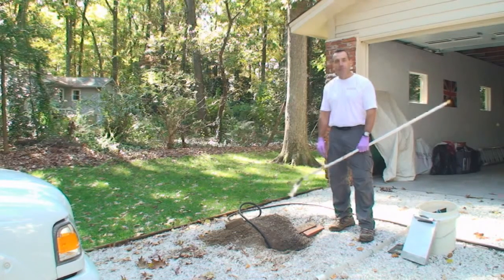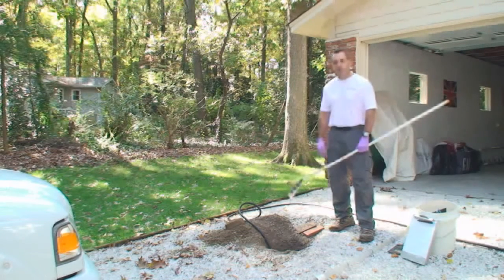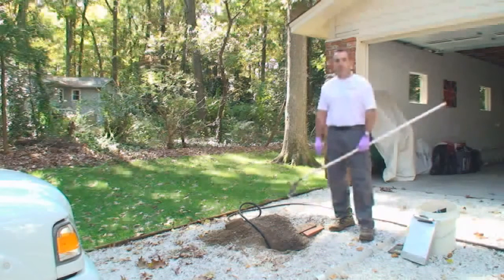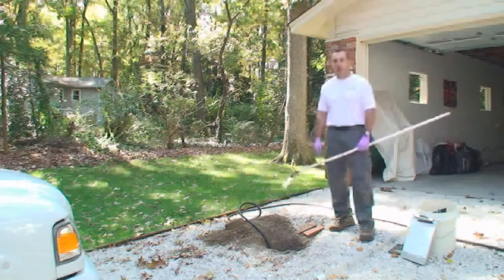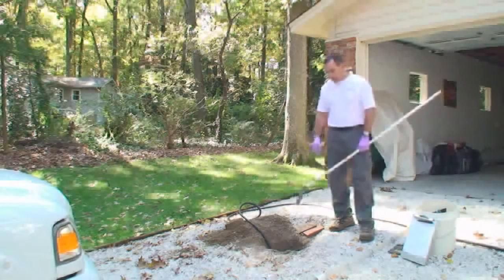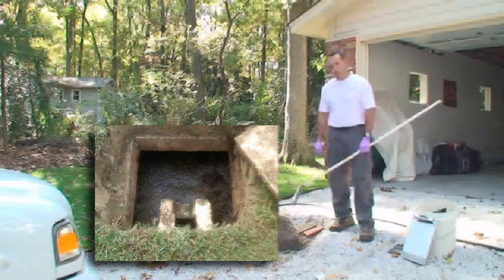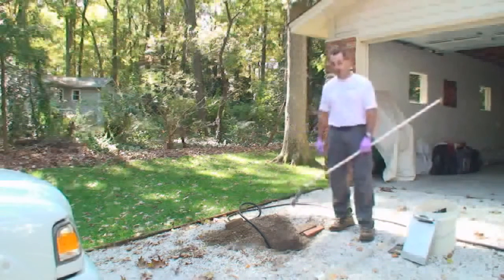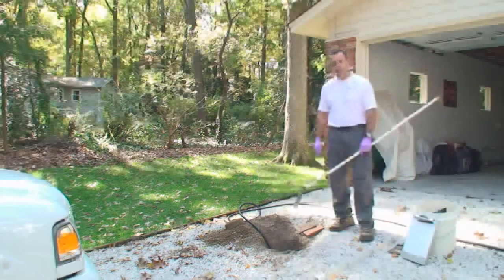Septic Problems Columbia South Carolina